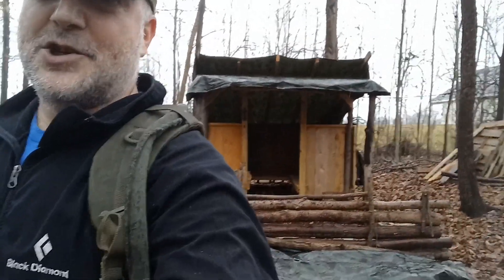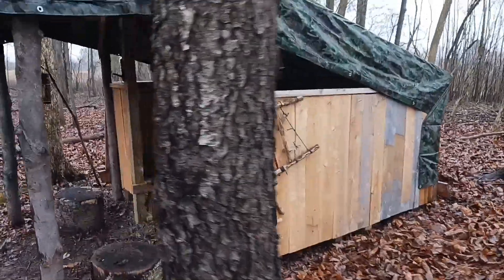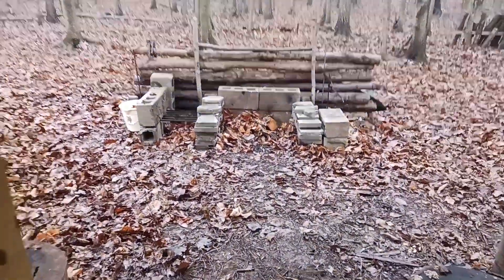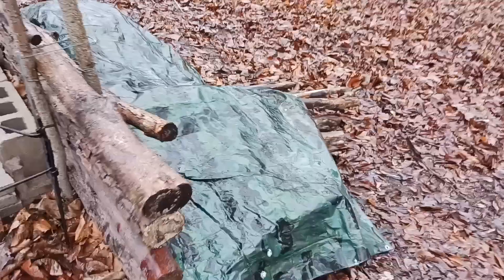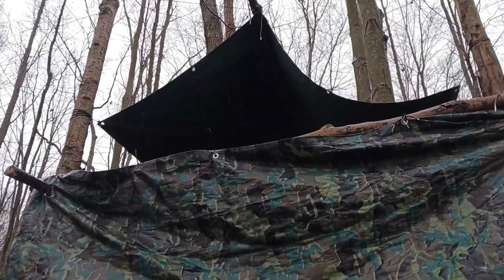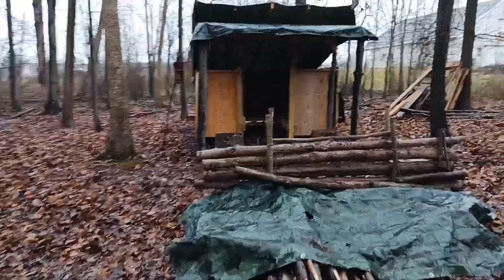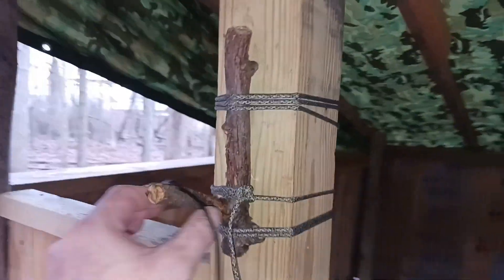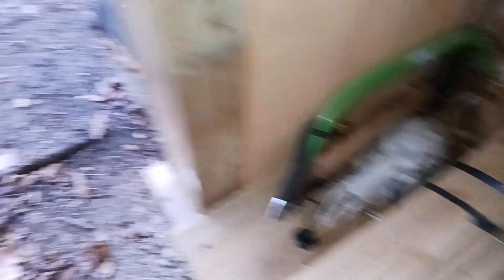Jay's Bushcamp walk-through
I went out to my camp today to check for any damage from the Christmas storms that came through.

This is a living/breathing camp that we use alot for training, skills practice. father/son campouts, guy outings, shooting and more. We are entering the 4th year of having it and this year should be the best yet. Alot of the videos you see of mine are done out here, so you'll be seeing a lot of it again this year!